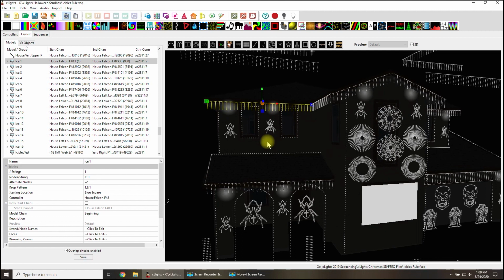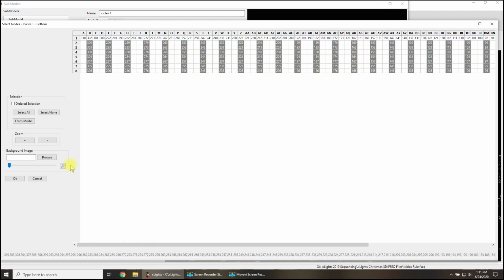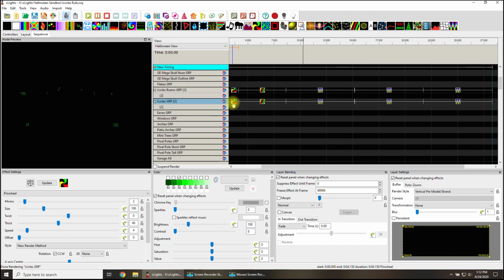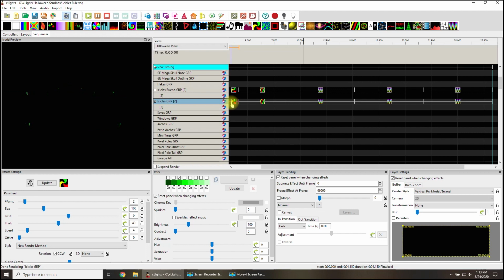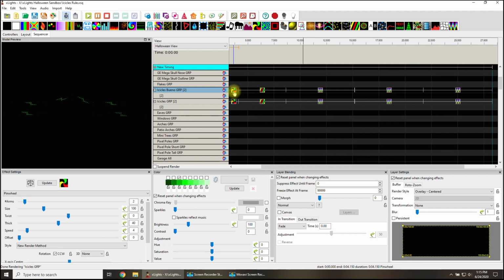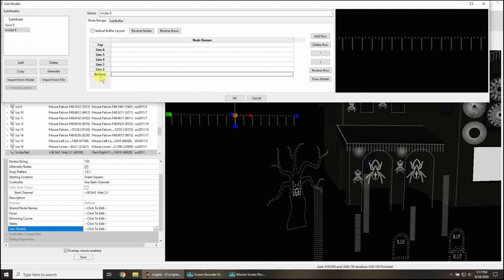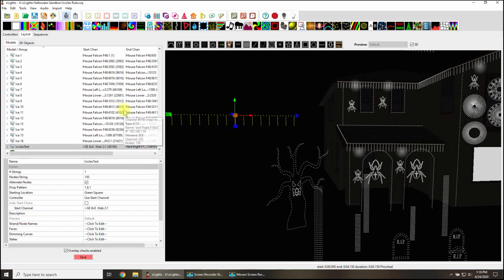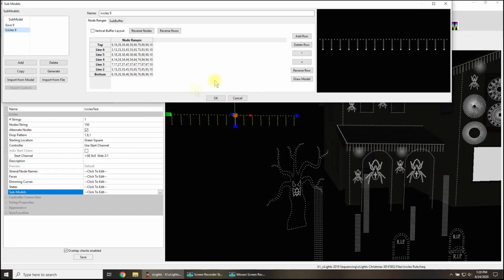Icicles Modeled Like A Boss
How to properly model native with alternating drops icicles in xLights.